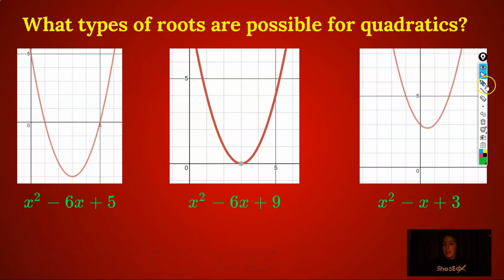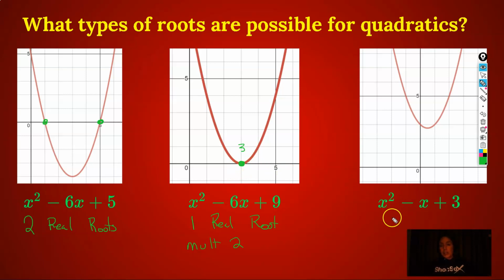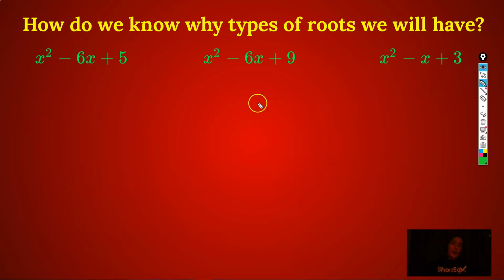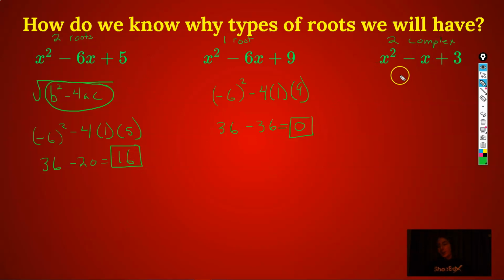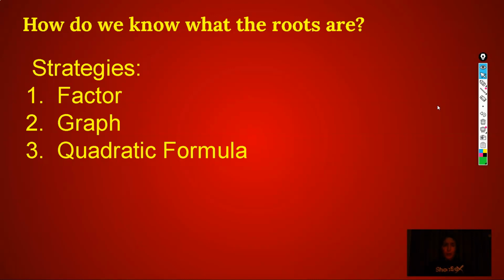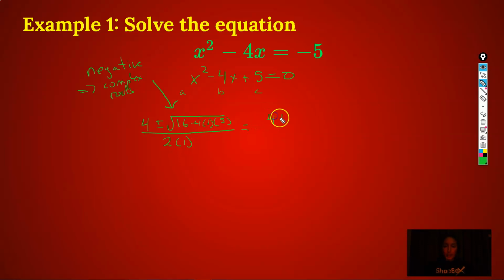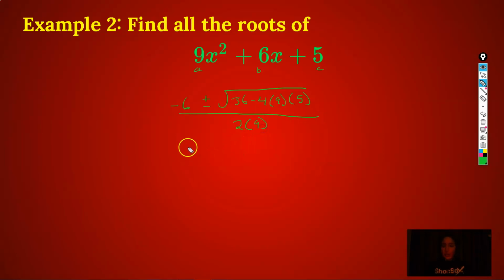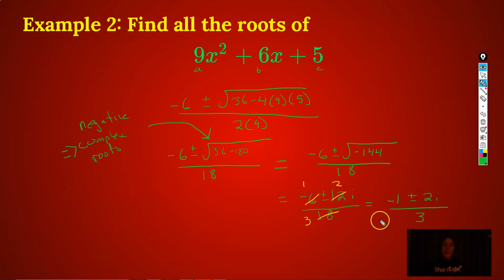Solving Quadratic Equations with Complex Roots with Examples!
How so solve quadratics if they have complex solutions.  This video examines how to find the nature of the roots using the discriminant and graphs.  There are examples on how to find the roots using quadratic formula.  Great for algebra II, math 3 or precalculus.